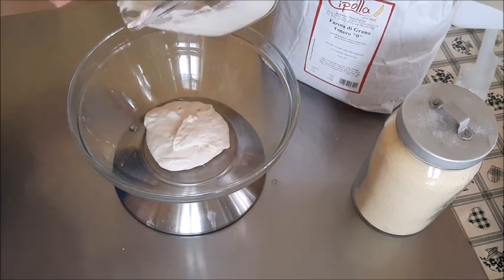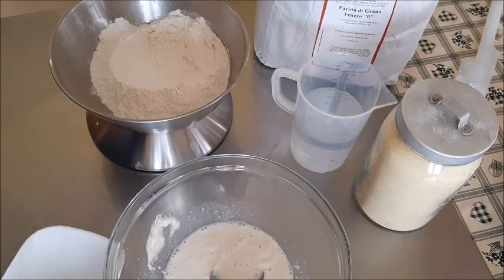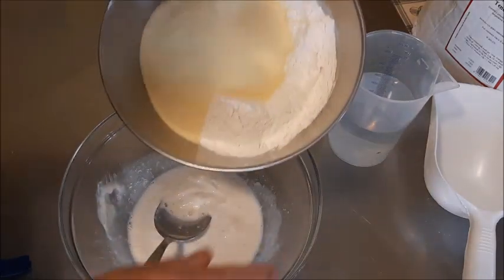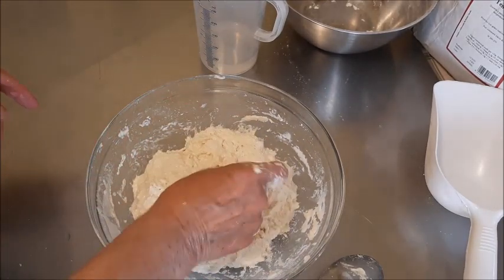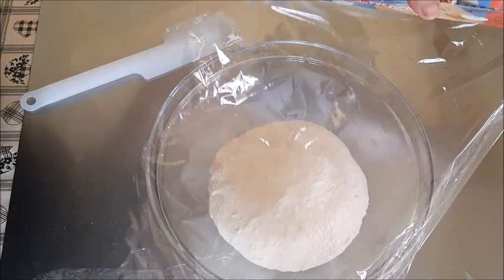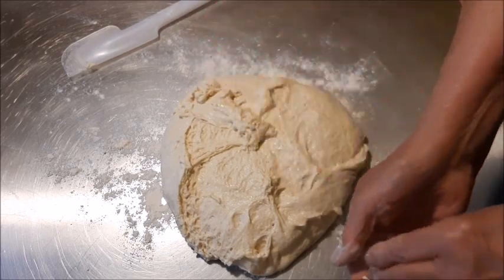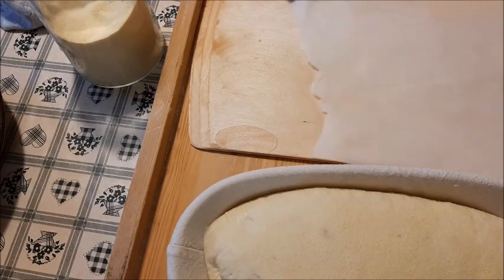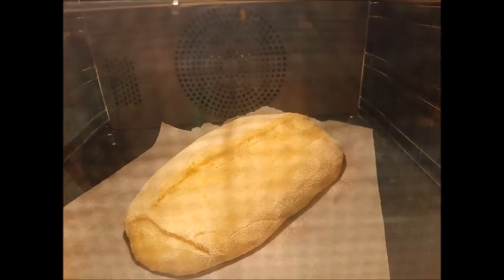Pane facile by Erika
pane facile senza impasto e a mano
Ingredienti:
120gr di prefermento
300gr di farina 0
200gr di semola
330gr di acqua
un c. di sale
per il prefermento:
40gr di pm+80di acqua +80di
farina lasciar lievitare
 7/8 ore a t.a.